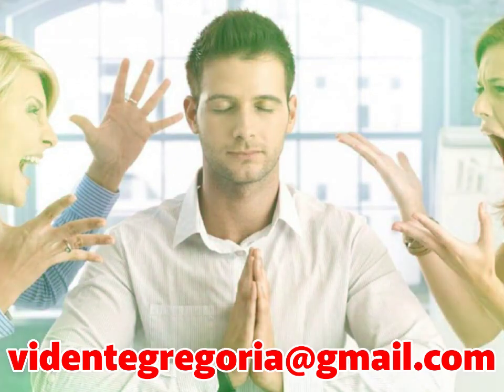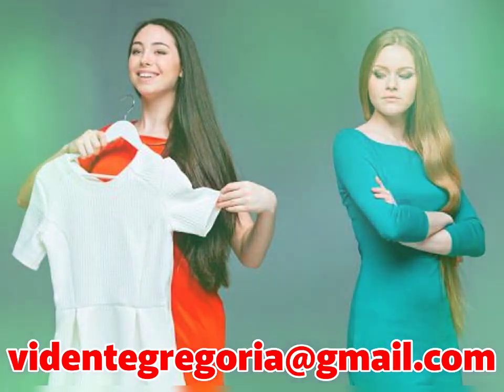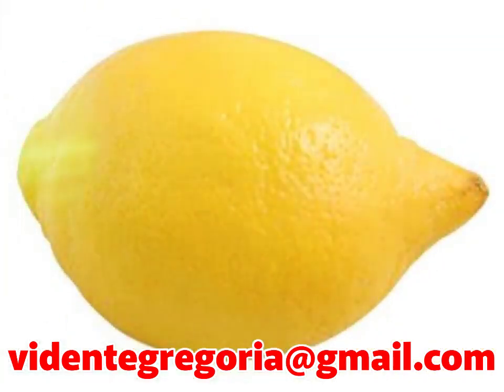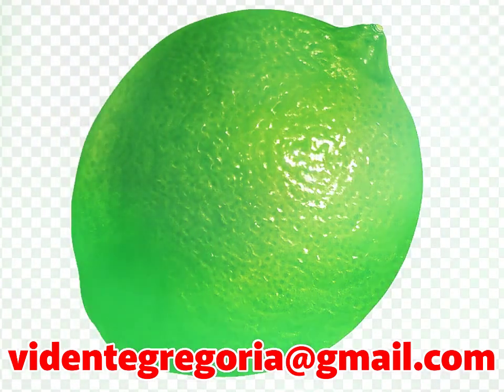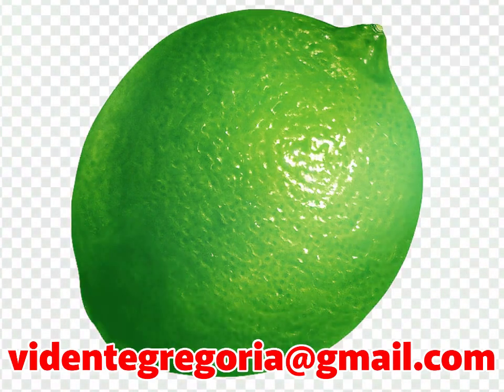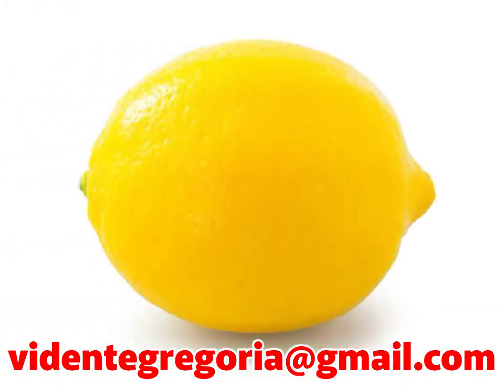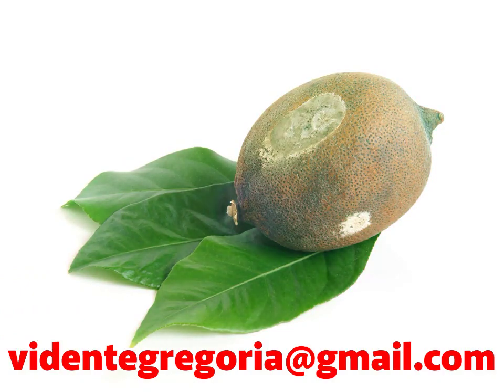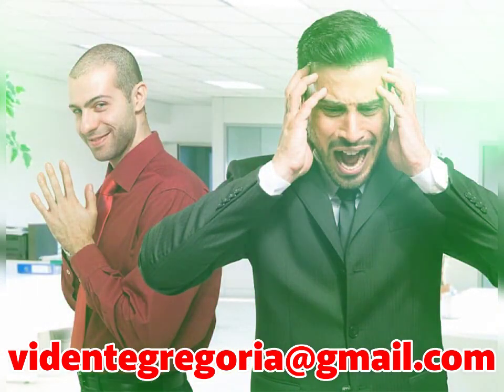BLOQUEA LA ENVIDIA CON UN LIMÓN🍋🍋🍋🍋🍋🍋